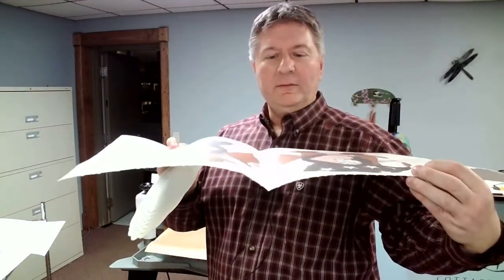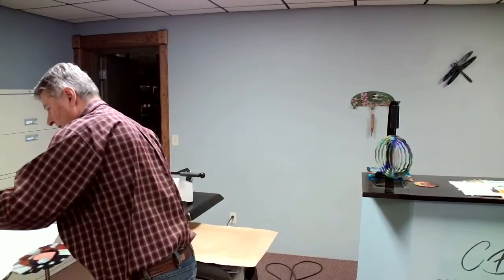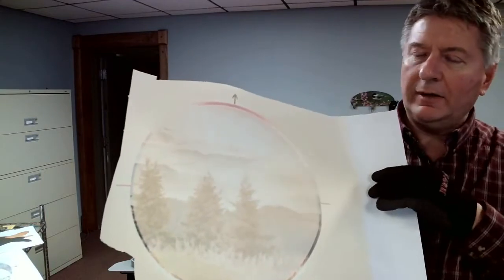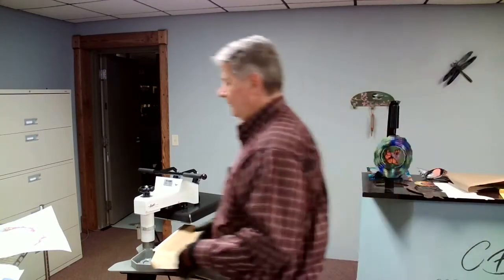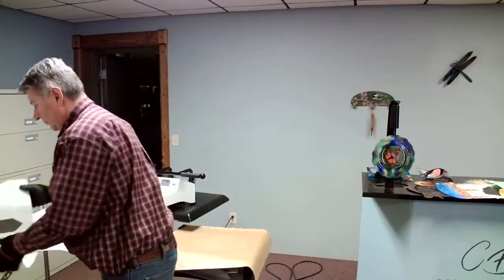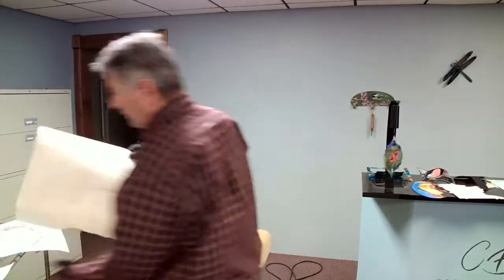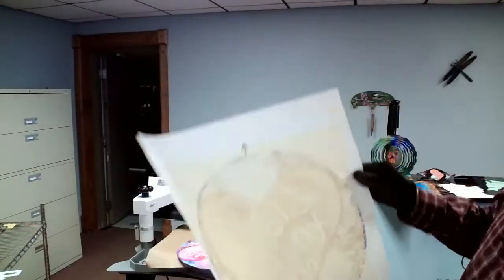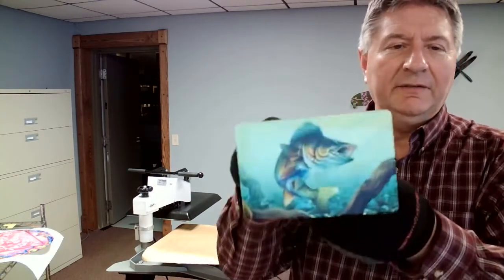Cottage Blanks Facebook Live 2•10•22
Cottage Blanks owner, Arnold Volker, presses unique blanks and answers sublimation questions!

***Cottage Blanks Etsy store:

About Cottage Blanks:

Metal Art Maker by Next Innovations has been an industry leader in the metal manufacturing business since 2002. We’ve dedicated the last two decades to perfecting the quality of our dye sublimation blanks, and we’re excited to bring our new line of Cottage Blanks to you!

From wind spinners to wall hangings to garden stakes and butterflies, we've got the perfect metal blanks for your unique projects. These sublimation metal blanks by Next Innovations are made in the USA.